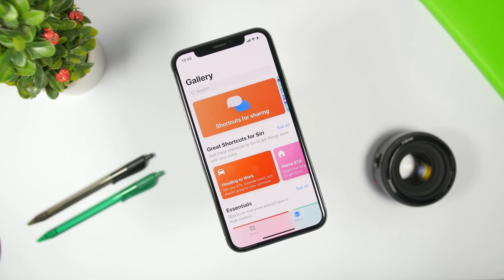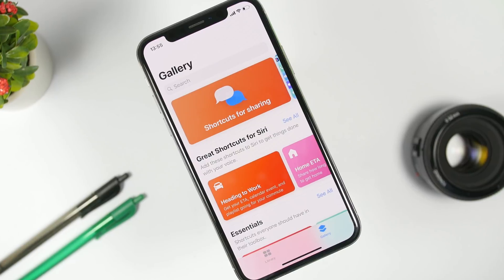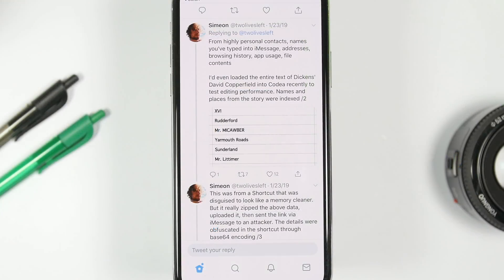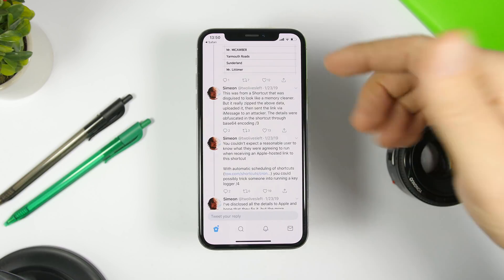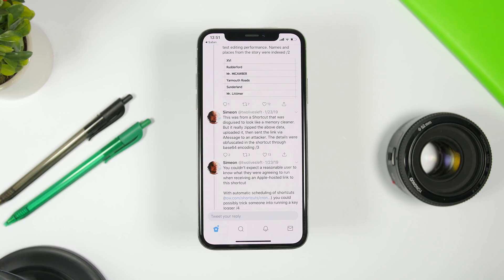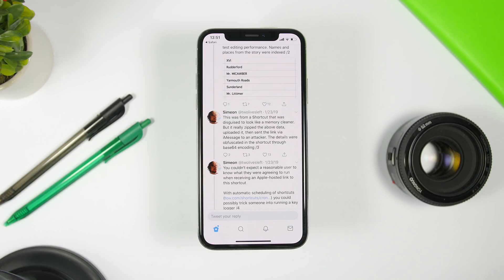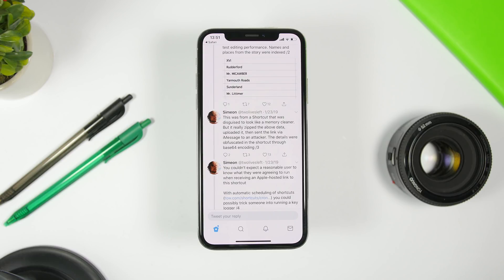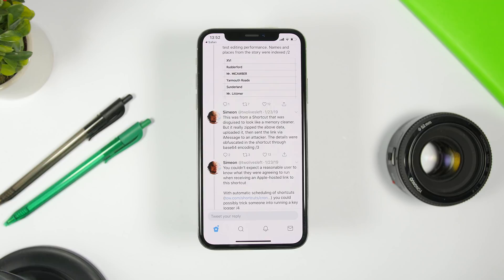WARNING: Your iPhone Is At RISK !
A huge iOS 12 bug has been discovered by a dev. Make sure you keep your iPhone safe from suspicious shortcuts.

iMyFone Fixppo fixes all iOS system problems such as iPhone stuck in recovery mode, stuck on apple logo, black/white screen of death, etc.